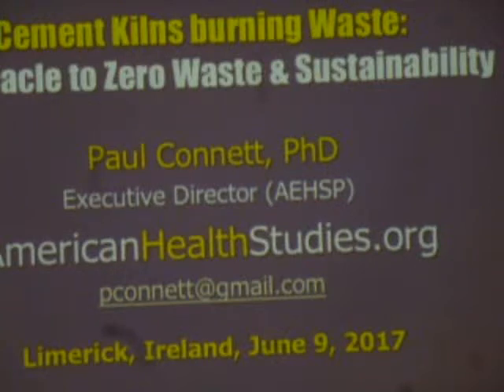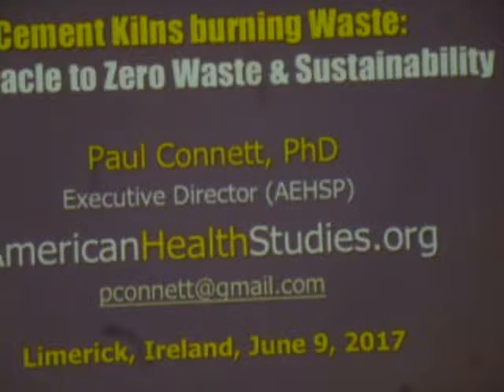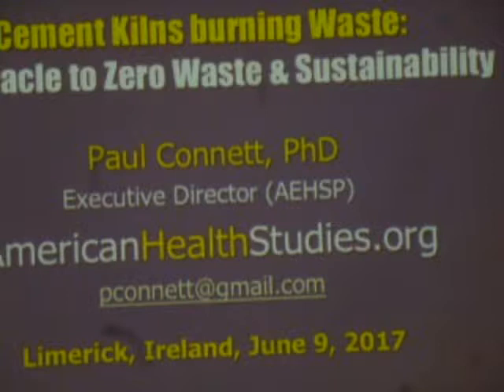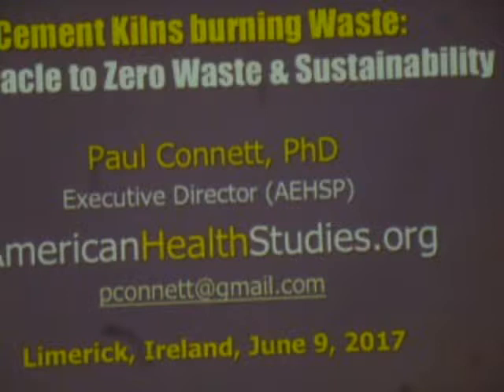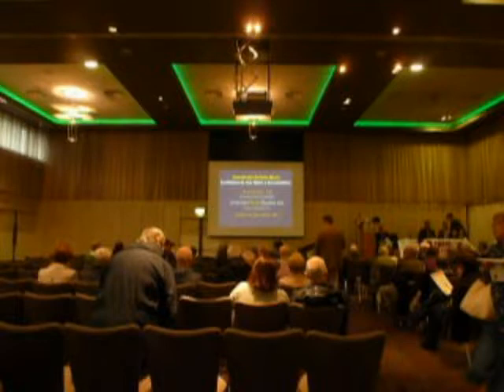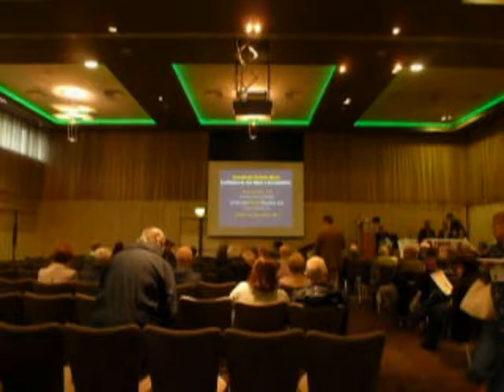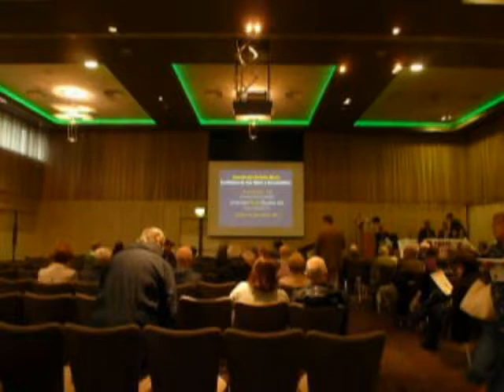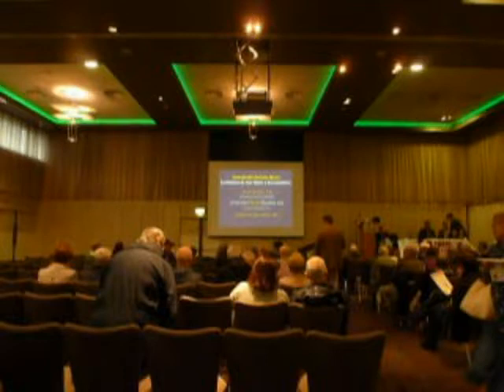Limerick Ireland " A sacrifice Zone" Tools for the citizen against pollution.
MP3 version of the Limerick Against Pollution  meeting with Paul Connett PHD on the plans to burn tyres and other waste products in Limerick County Ireland. A frank and detailed discussion on the health risks associated with this planned process and a view to a better way forward for the people of Limerick and County Clare. In the questions and Answers towards the end, Clare Council will be taking the Cement factory and Limerick Council to the courts to block such a scheme, this will be a first such court action in Ireland!